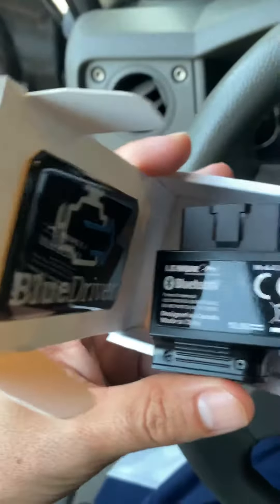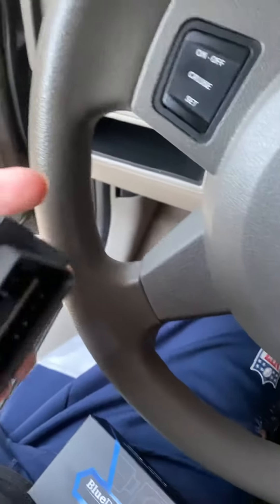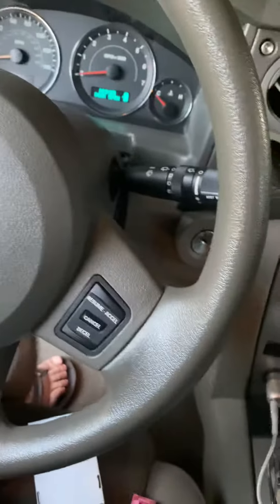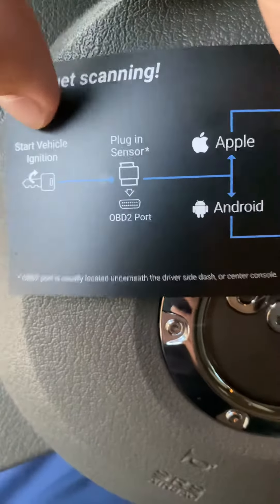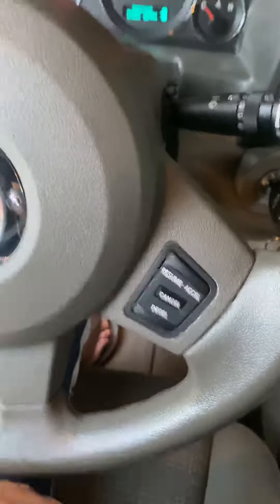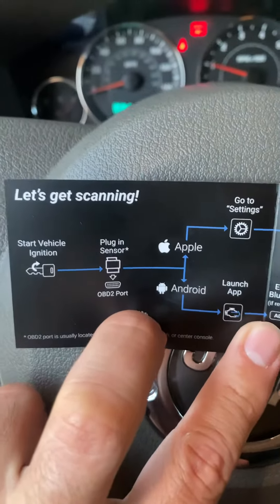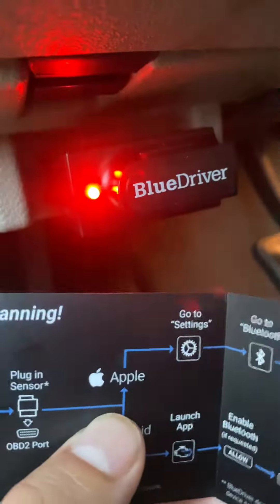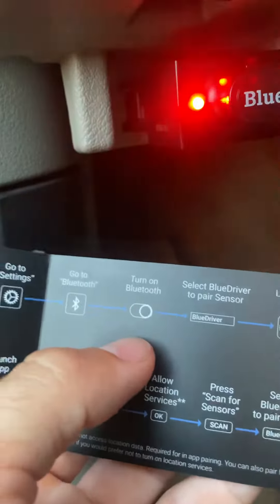BLUEDRIVER OBD APPLE READER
Pairing up BLUEDRIVER for first time to find codes.